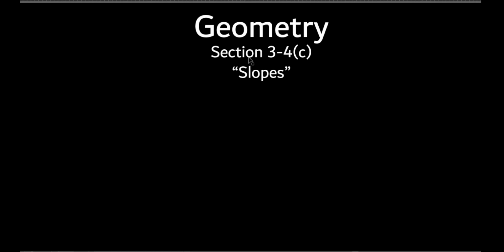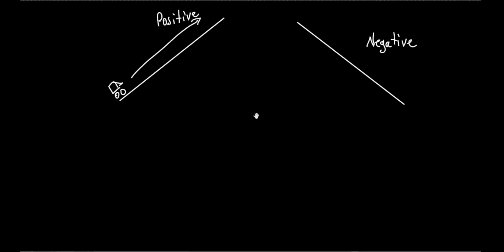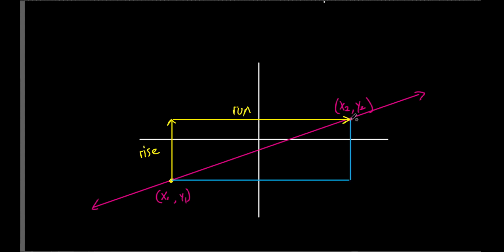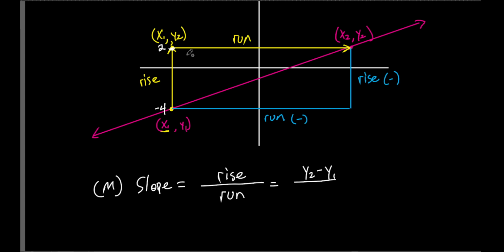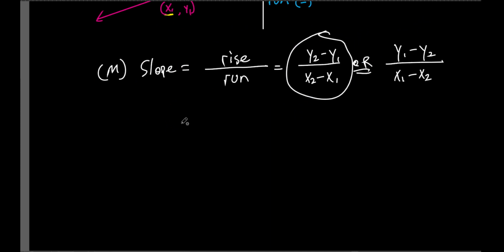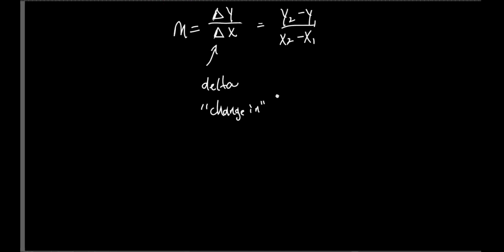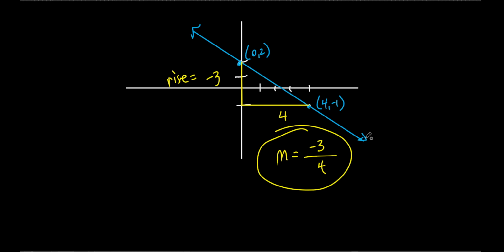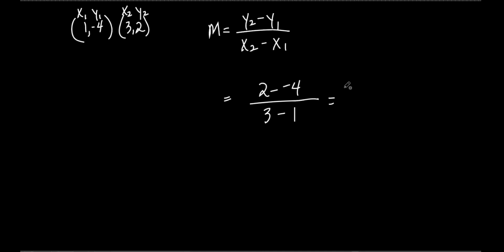CP Geometry Section 3-4(c) "Slopes"